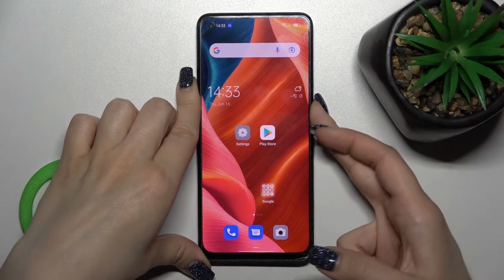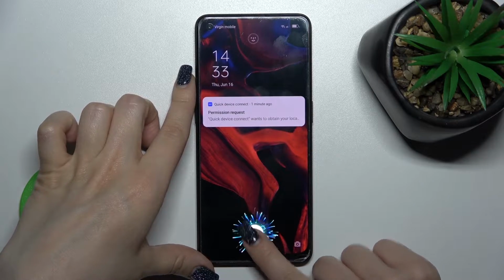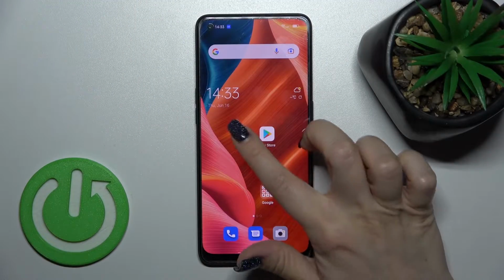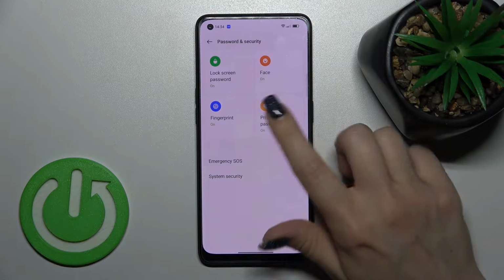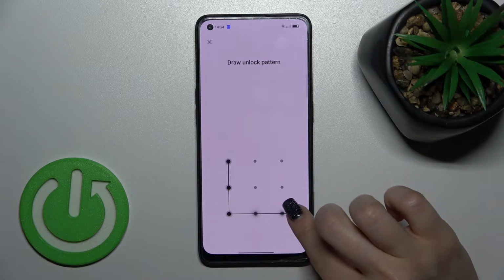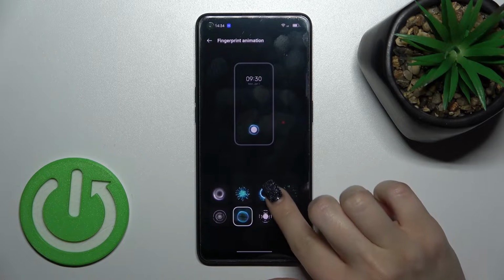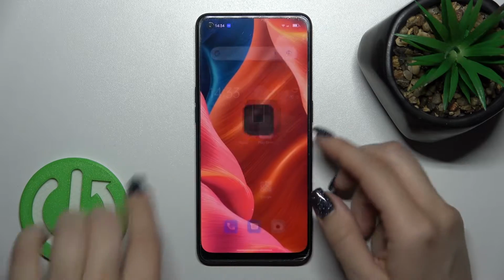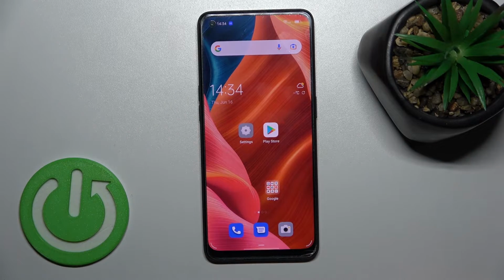OPPO F21 Pro 5G - Change Fingerprint Sensor Animation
If you want to change fingerprint animation in your OPPO F21 Pro 5G, then here we are coming with help! In this tutorial we’d like to share with you how easily you can find proper fingerprint sensor settings and how to manage them to successfully ick different animation. So let’s follow all shown steps and successfully change fingerprint animation effect.

How to add fingerprint animation in OPPO F21 Pro 5G?
How to customize fingerprint animation in OPPO F21 Pro 5G?
How to set fingerprint animation in OPPO F21 Pro 5G?